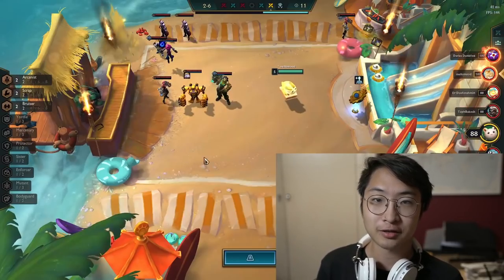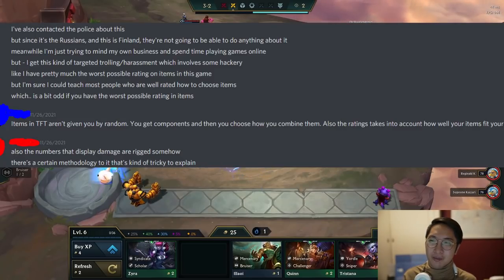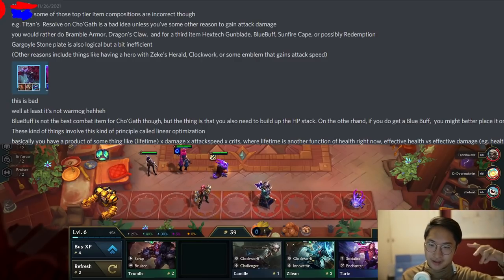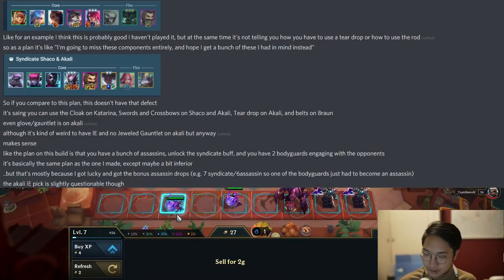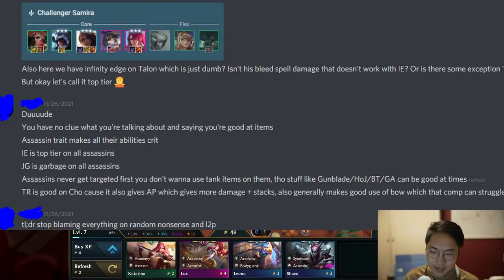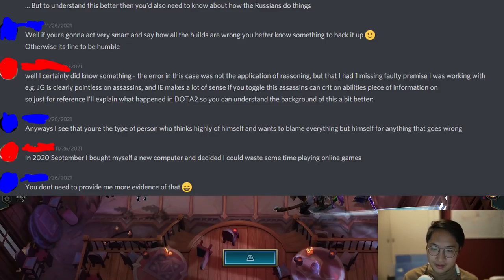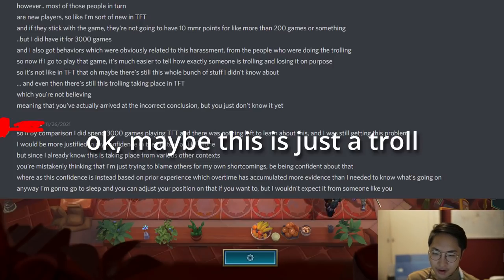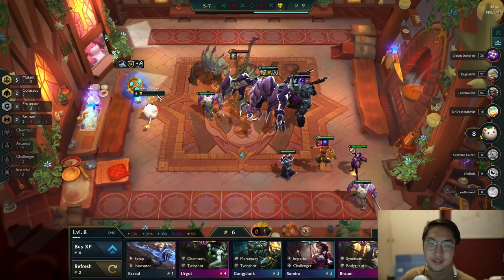How Russian spies prevent you from winning TFT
Your bad play could be caused by Russian spies tormenting Teamfight Tactics players everywhere

don't harass him or anyone, it's ok that he's like this

EDITOR (or me, but you will be able to tell who did it)